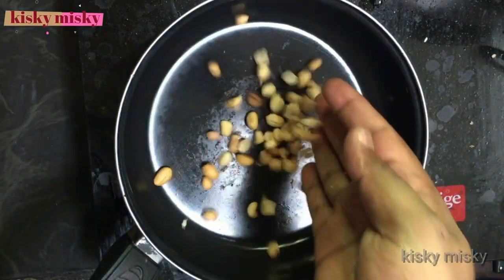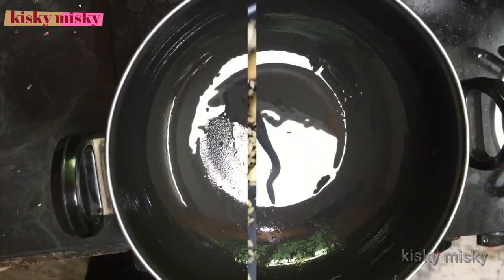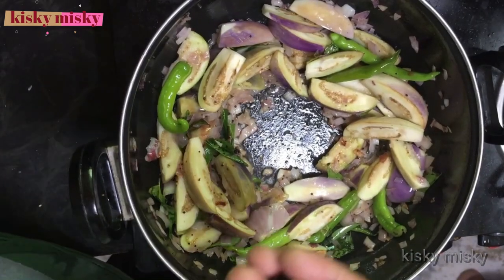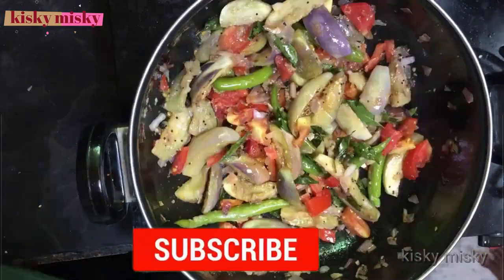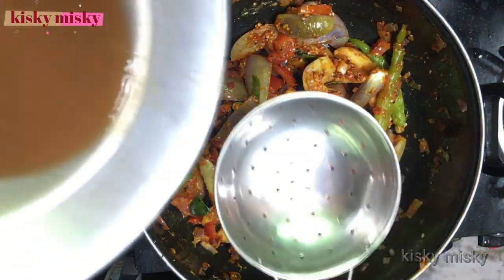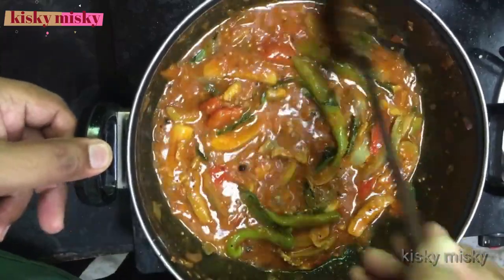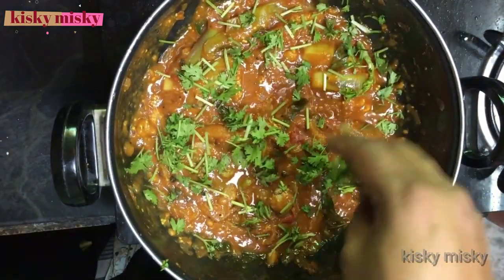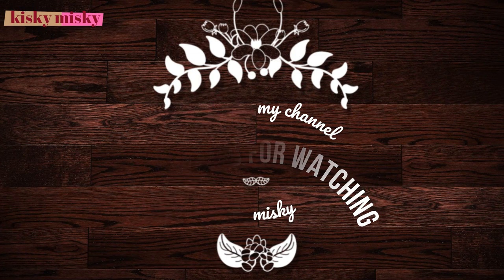பாய் வீட்டு பிரியாணி கத்திரிக்காய் | biryani kathirikai in tamil | Kathirikai Gravy for Biryani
In this video we will see how to make Ennai Kathirikai kulambu in Tamil.  Ennai Kathirikai / Eggplant gravy / Brinjal Curry is an excellent side dish for biryani and it also goes well with rice. This brinjal curry can also be served with chapathi/naan. This is the best curry you can make from Kathrikai (brinjal) and it is spicy and compliments the taste of biryani. For this kara kulambu I have taken smaller size brinjals because they work very well for this recipe. You can add a small piece of jaggery to the kulambu to balance the taste. This curry will definitely make you start cravy for kathrikkai forever.

Friends please do try this Ennai kathirikai kara kulambu at home and enjoy it with some biryani / rice. And please post your feedback about the recipe in the comments below.